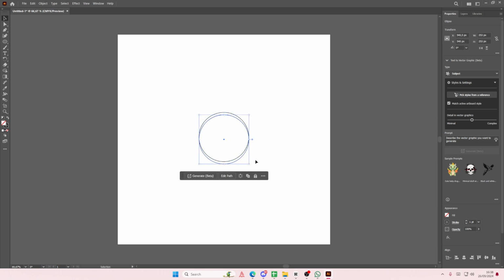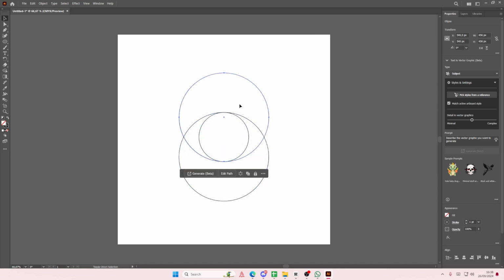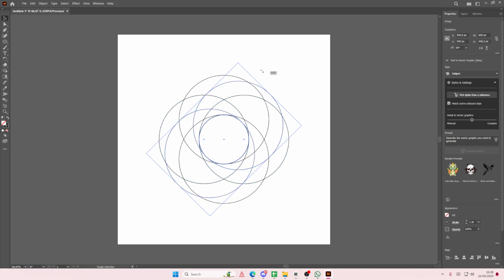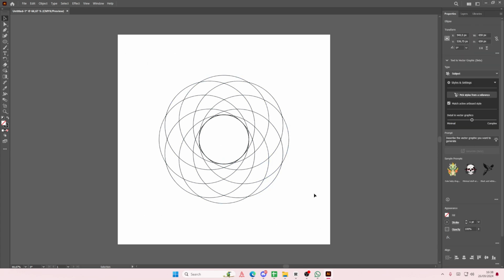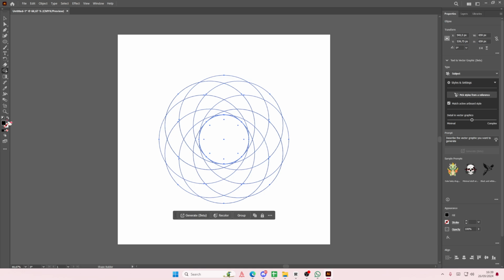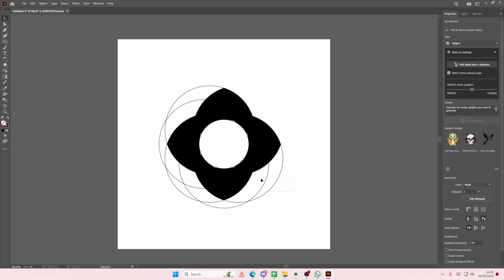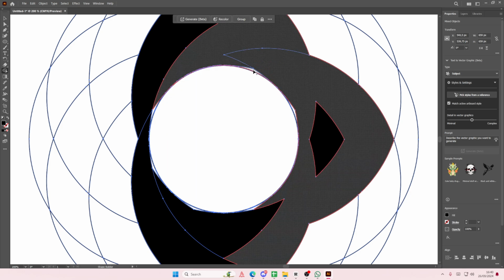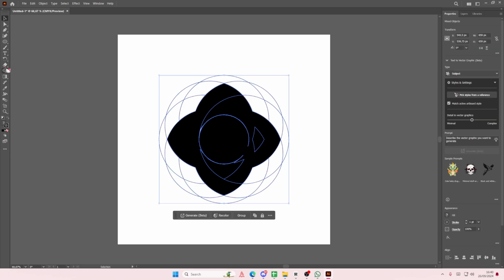😍 Illustrator Trending Logo | Trending Logo 2024 | Graphics Tutorial | Troubleshooting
Learn how you can create this logo on Illustrator by watching this video.